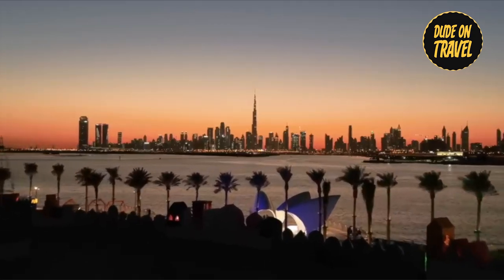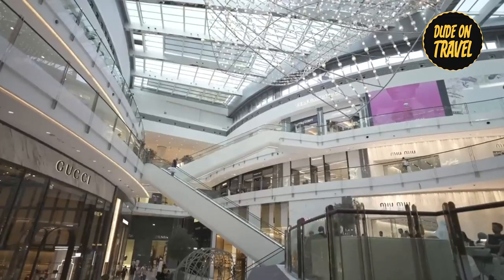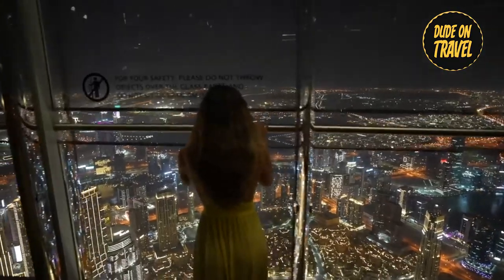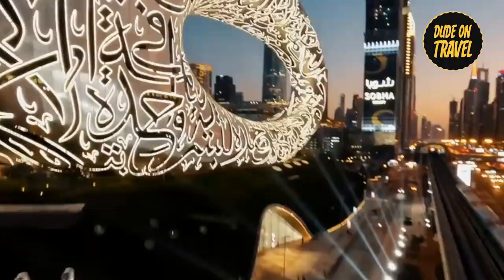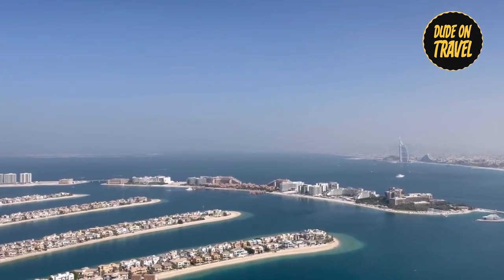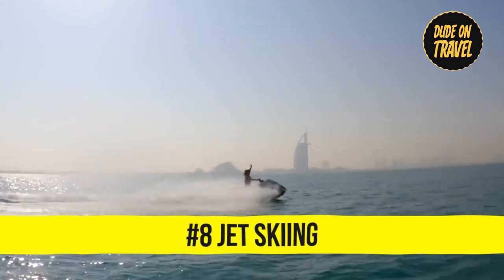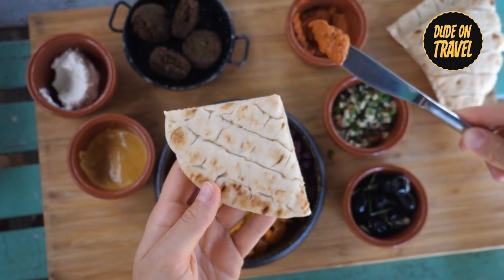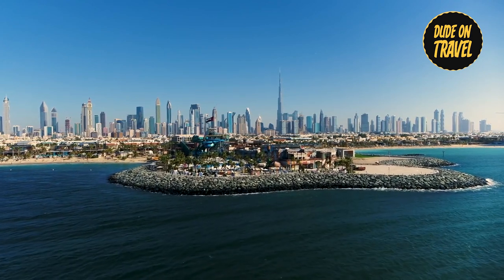Dubai travel guide 10 experiences you must do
In this Dubai travel guide, we'll share 10 experiences you must do while in Dubai. From exploring the Dubai Marina to finding the best places to eat and drink, this Dubai travel guide has it all!

If you're looking for a comprehensive Dubai travel guide, then this is the video for you! In this Dubai travel guide, we'll share everything you need to know about visiting Dubai, from the best places to stay to the best things to do. From marina adventures to shopping and sightseeing, we'll have everything you need to make the most of your trip to Dubai!
"Embark on an extraordinary journey through Dubai's 2023 wonders with Dude On Travel! Join me as we explore the top ten must-do experiences in this futuristic city.

Immerse yourself in the enchanting Miracle Garden, where over 150 million flowers create a fairy tale wonderland. Next, dive into the colossal Dubai Mall, boasting 1200 stores, an Olympic-sized ice rink, and a 150 million-year-old dinosaur fossil—shopping becomes an unforgettable adventure.

Climb to the sky-high Burj Khalifa for breathtaking views and a mesmerizing Dubai Fountain show. Explore the innovative Museum of the Future, where sustainability meets art in a futuristic spectacle. Sail to Palm Jumeirah for a man-made island experience, featuring the iconic Atlantis and adrenaline-pumping skydiving.

Indulge in rooftop luxury at Aura Sky Pool and Level 43 Sky Lounge, offering unparalleled views of Dubai's skyline. Discover the symbolic Dubai Frame, bridging history and modernity with stunning vistas.

Experience the thrill of jet skiing against the backdrop of iconic landmarks like the Burj Al-Arab and the Atlantis. Take a culinary journey through Dubai's Old Town on a Food Tour, savoring diverse flavors and cultural delights.

Conclude your adventure with a Safari Tour into the captivating desert, featuring vintage Mercedes dune rides and a feast under the stars.

Welcome to Dude-on-Travel - Your Ultimate Destination for Epic Adventures!